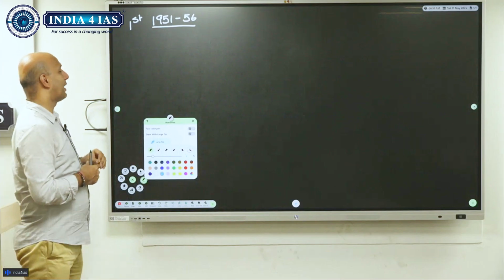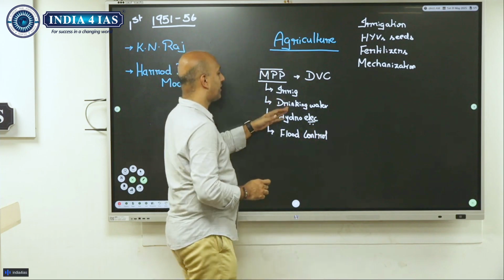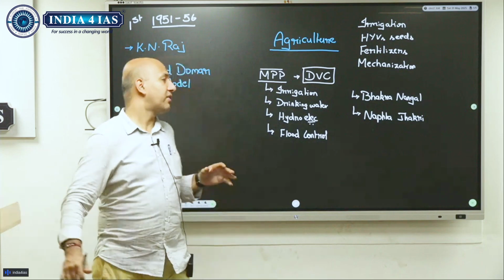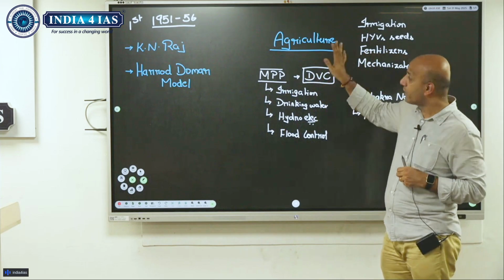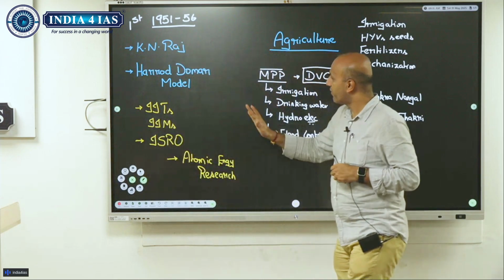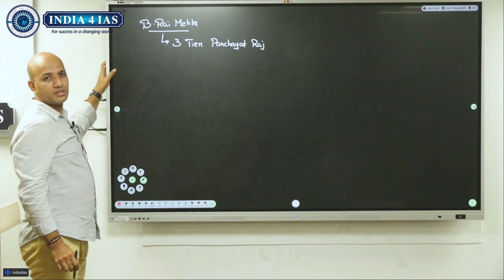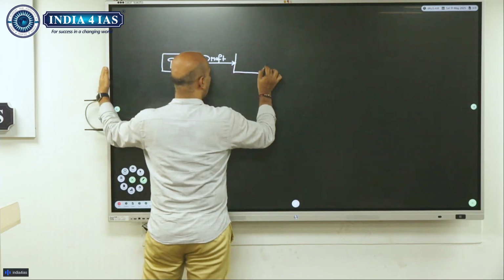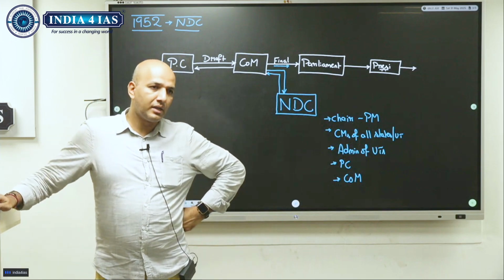1st Five Year Plan (1951-56) Explained - Planning in Indian Economy | UPSC/KPSC Exam Prep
In this video, we break down India’s First Five Year Plan (1951-56)—the foundation of economic planning in independent India. Learn about its objectives, key focus areas, achievements, and shortcomings, along with how it laid the groundwork for future economic policies.

This lecture is essential for UPSC, KPSC, and other competitive exam aspirants covering Indian Economy (Planning Chapter).

🔍 Topics Covered:
✔️ Introduction to Economic Planning in India
✔️ Objectives of the 1st Five Year Plan
✔️ Harrod-Domar Model & Its Influence
✔️ Major Sectors: Agriculture, Irrigation & Energy
✔️ Financial Allocation & Key Projects
✔️ Achievements & Failures
✔️ Legacy & Impact on Future Plans

📖 Useful for:

UPSC IAS/IPS Exam (Prelims & Mains)
KPSC & Other State PSCs
SSC, Banking, RBI, NABARD
University & College Exams

Why Choose India4IAS?

At India4IAS, we don’t just teach—we inspire, guide, and transform aspirants into future leaders. Here’s what makes us different:

📚 Tailored for Triumph
Every classroom program is meticulously designed to equip you with in-depth knowledge, smart strategies, and unshakable confidence—because cracking UPSC/KPSC isn’t just about hard work; it’s about working right.

💡 Affordable Excellence
We believe financial constraints should never block talent. Our high-quality courses are priced accessibly, ensuring that every passionate aspirant—from cities to villages—gets a fair shot at their dream of serving the nation.

🎓 Decades of Expertise, Innovation in Education
Backed by a core team with 10+ years of experience, we’ve crafted revolutionary learning programs that have shaped the success of countless civil servants. Our methods evolve, but our commitment to your growth never wavers.

🤝 Learn from the Legends
Imagine gaining wisdom from 100+ serving & retired bureaucrats—their real-world insights, battle-tested strategies, and gripping experiences come alive through guest lectures, interactive sessions, and realistic personality tests. This isn’t just preparation; it’s a mentorship of a lifetime.

🚀 Join India4IAS—Where Dreams Take Flight
Your journey to becoming an IAS/IPS officer starts here. Will you answer the call?

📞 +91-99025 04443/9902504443